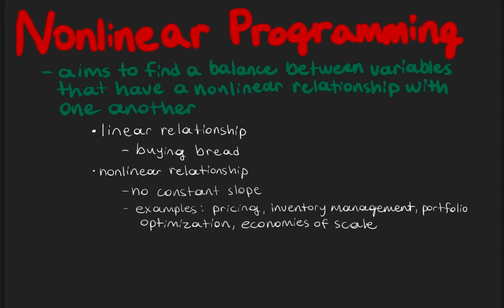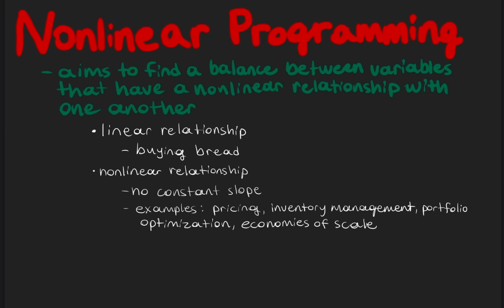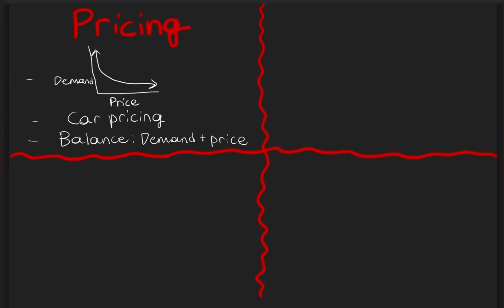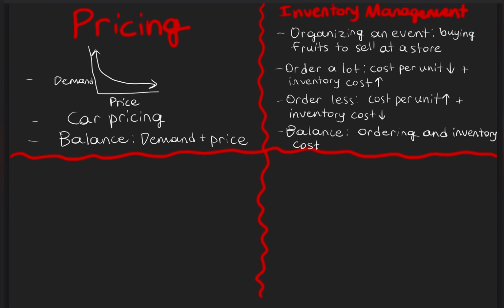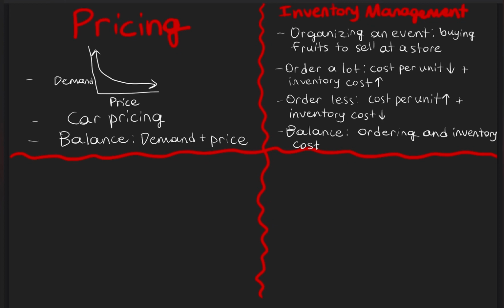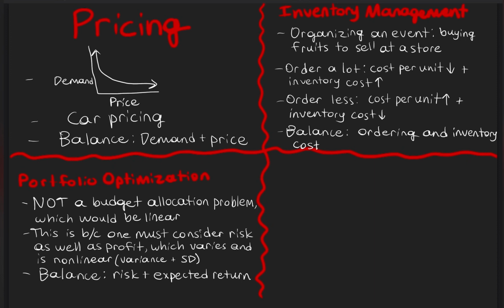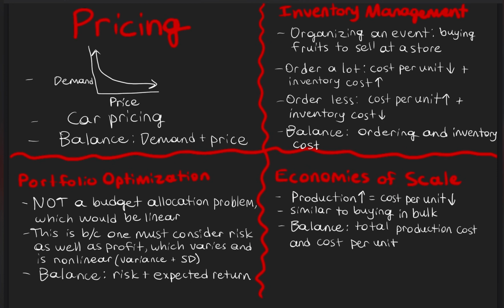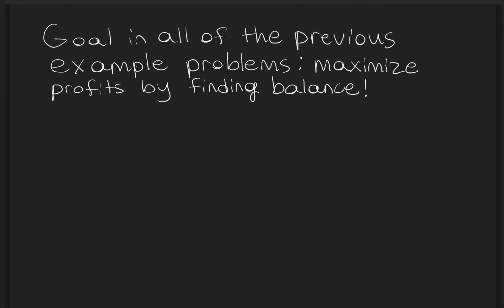NONLINEAR PROGRAMMING uses and examples